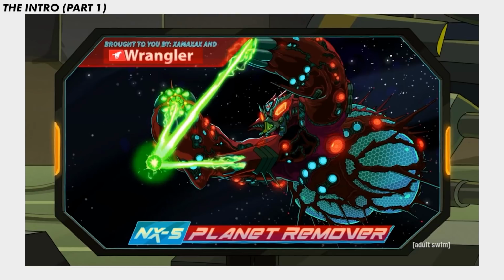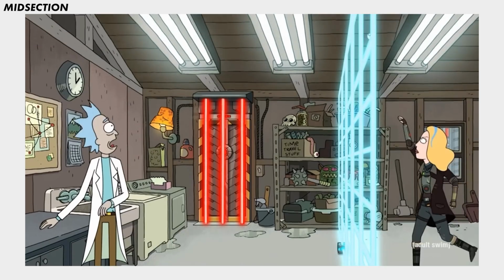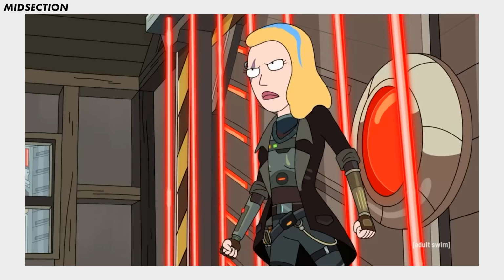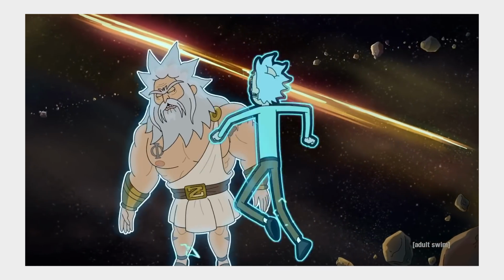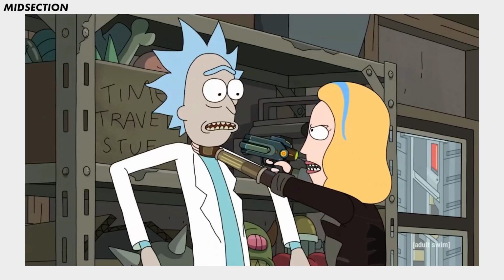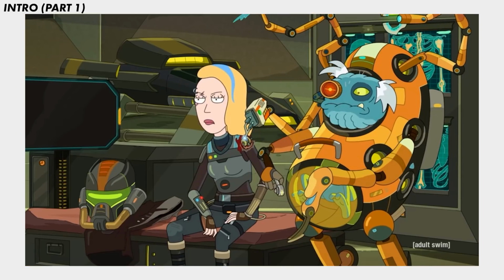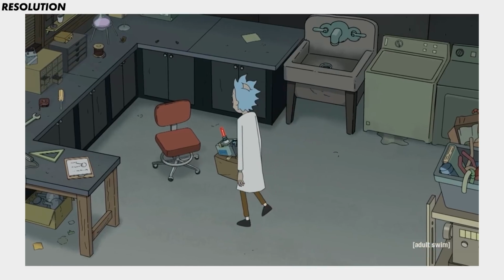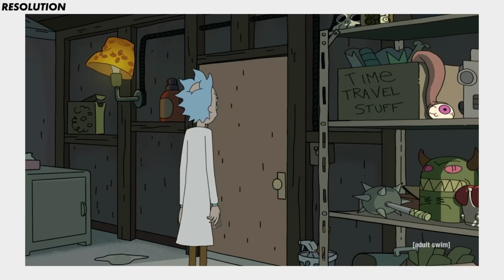How They Did It: The Writing of Rick and Morty's Season 4 Finale